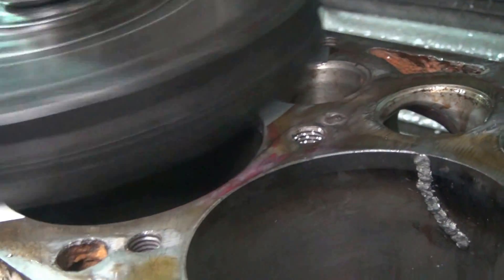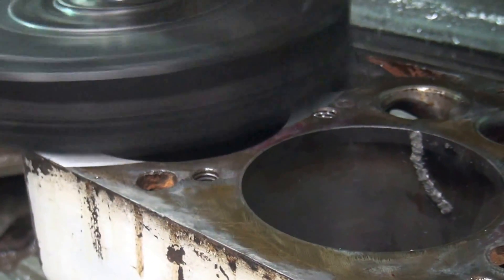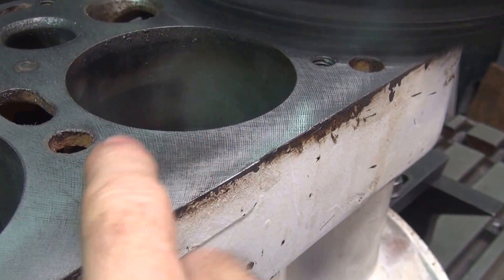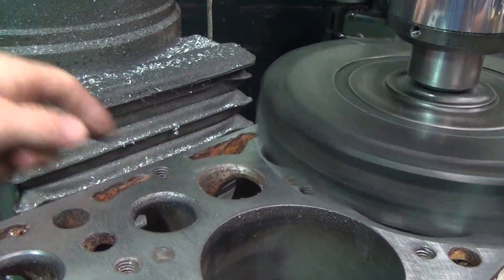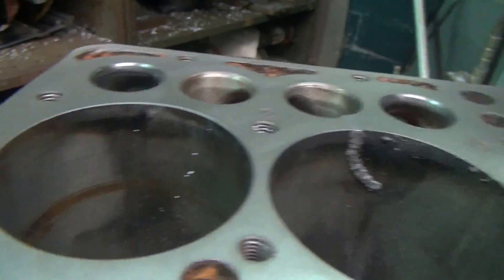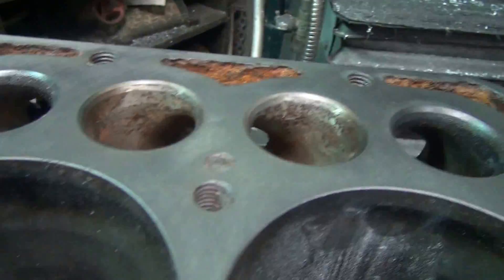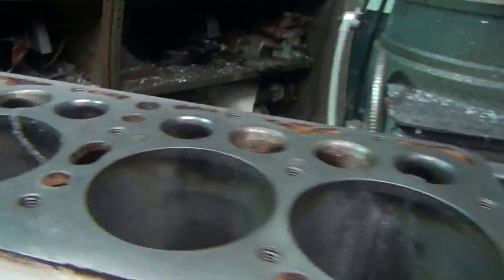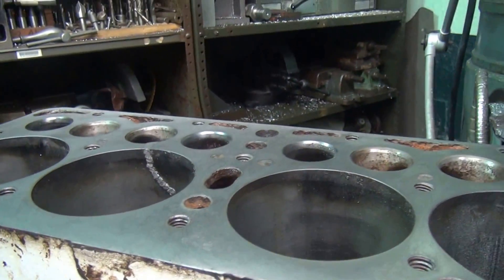1932 ford #112 model A or B flathead race block crack repair by tatro machine